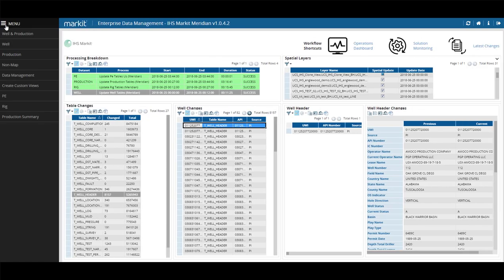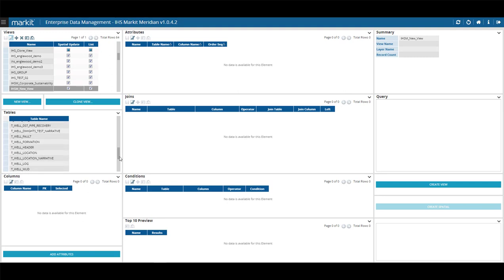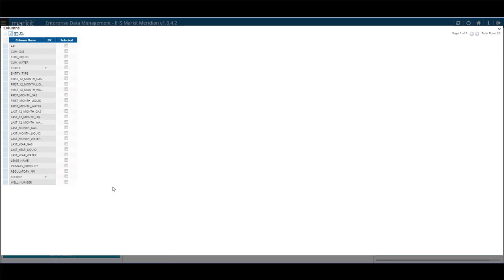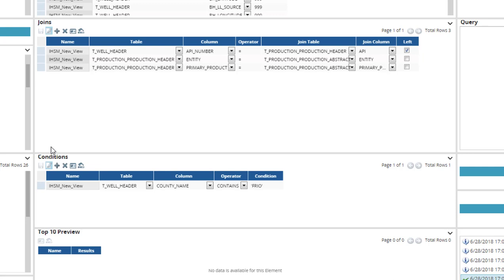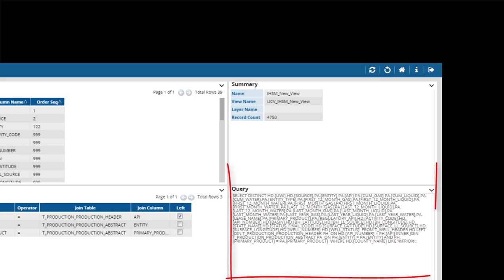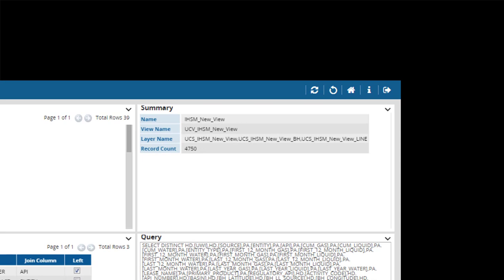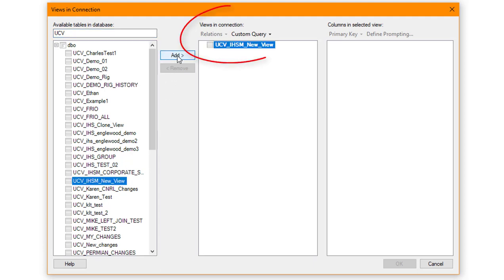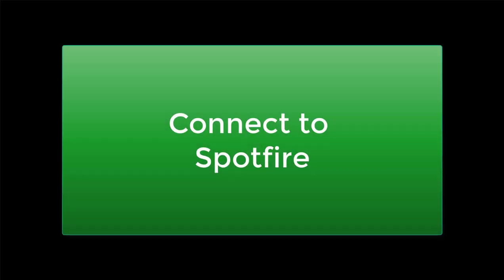Creating Custom Views using EDM Base/Meridian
Learn how to create custom views and add nightly spatial layer updates. By creating a custom view of your instance of EDM Base/Meridian, you will be able to focus on the activities that are most important to you.